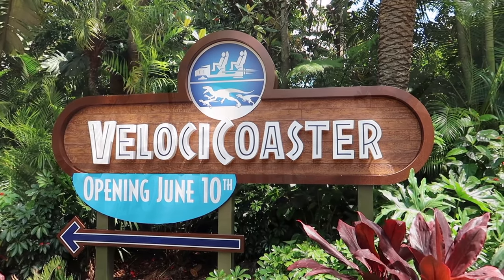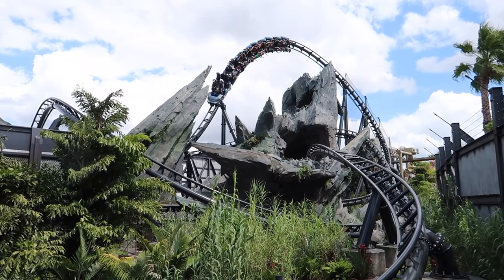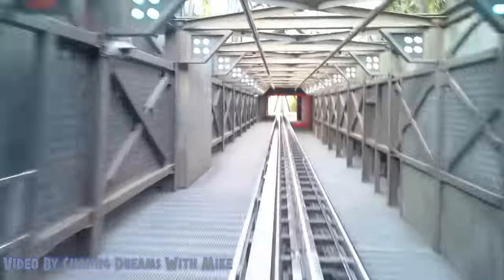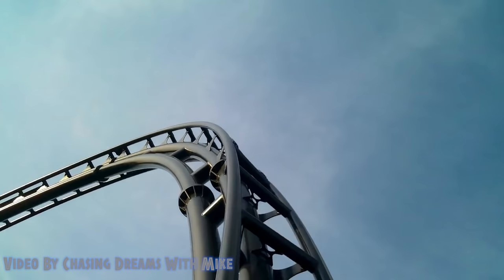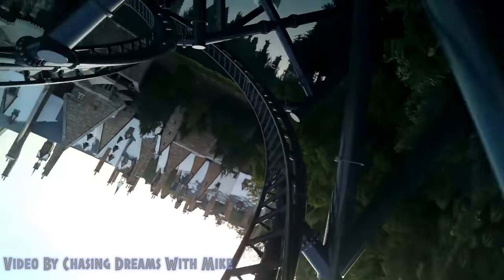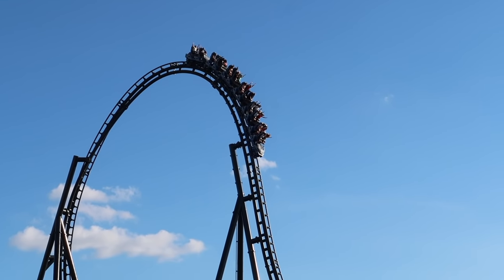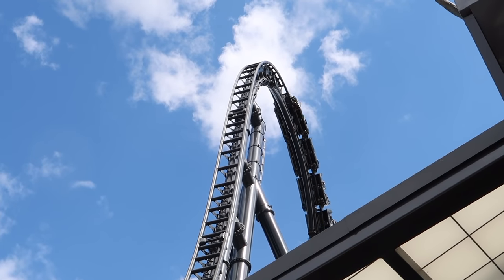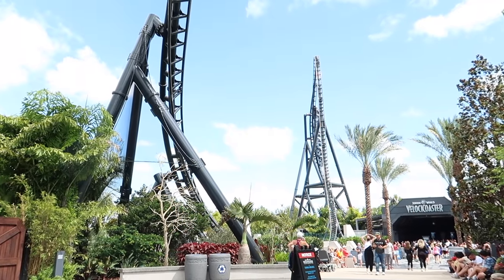Scared Of Riding VelociCoaster? This Video Will Give You A Confidence Boost! Just How Intense Is It?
VelociCoaster is Universal Studios' latest and greatest coaster and many are saying it is also the most intense roller coaster in the resort! Ive seen quite a few guests express their hesitancy to ride this new roller coaster after seeing how tall it is, how fast it is and the types of restraints being used! This video takes you through every element of the VelociCoaster and gives you all the information you need to know what to expect from this ride!

Adrian Vasquez
Riverview Fl
33568